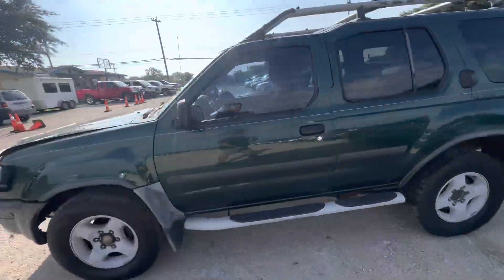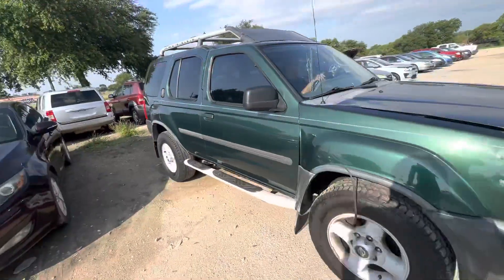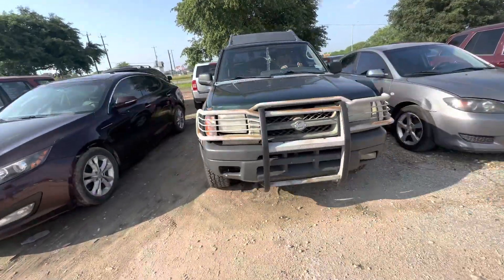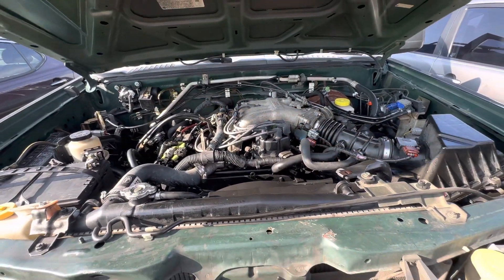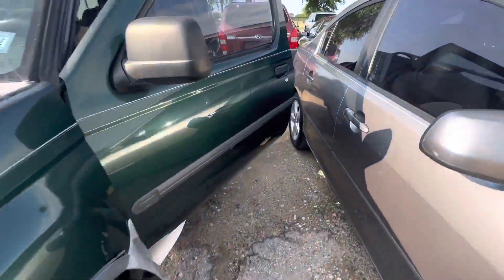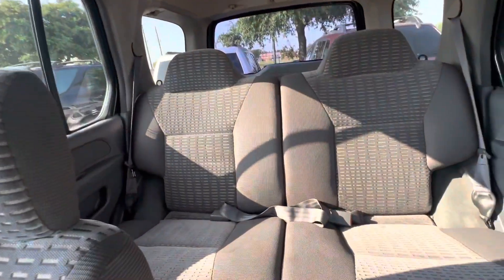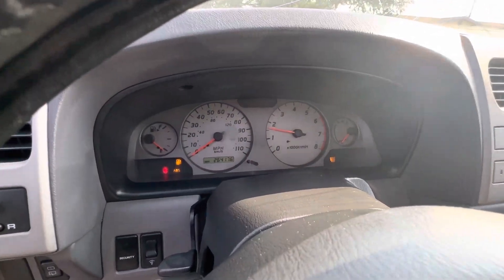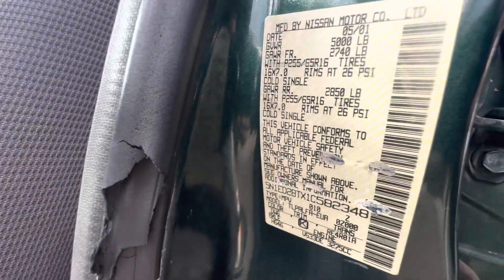2001 Nissan xterra